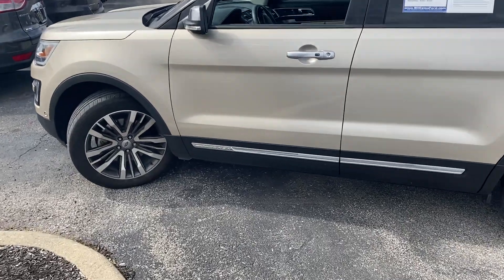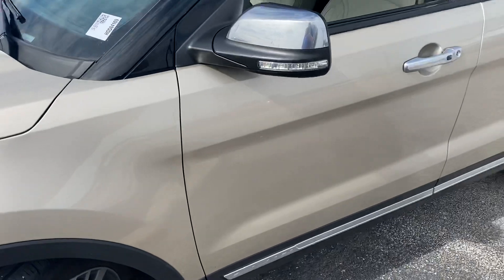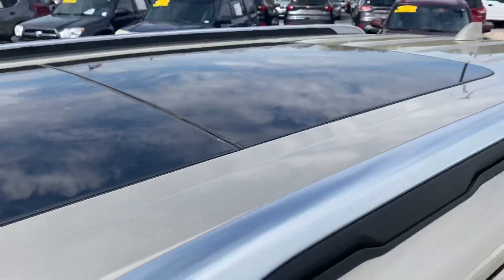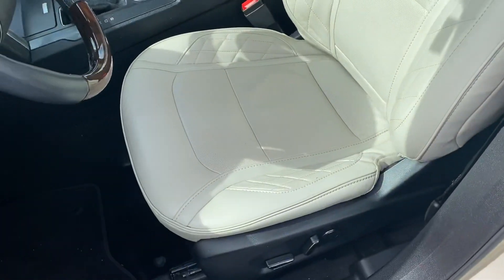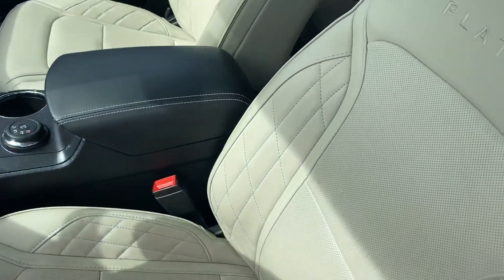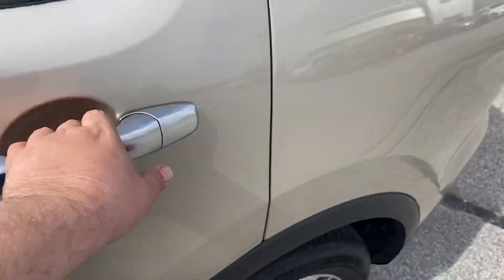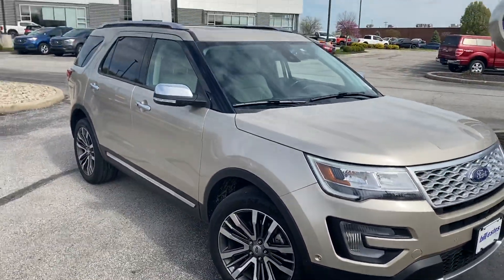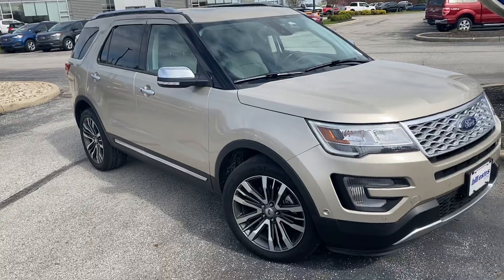2017 explorer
2017 explorer